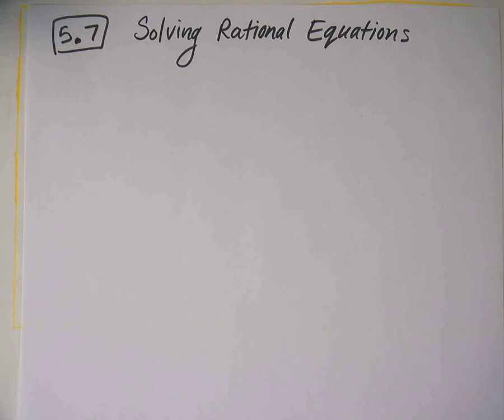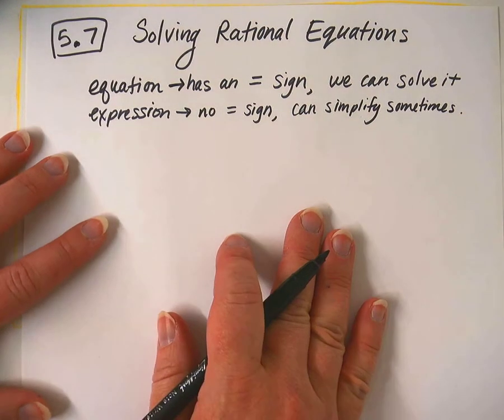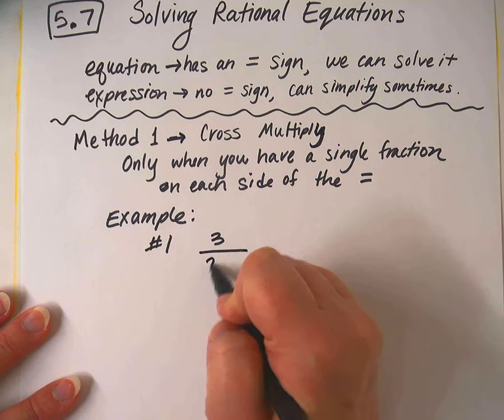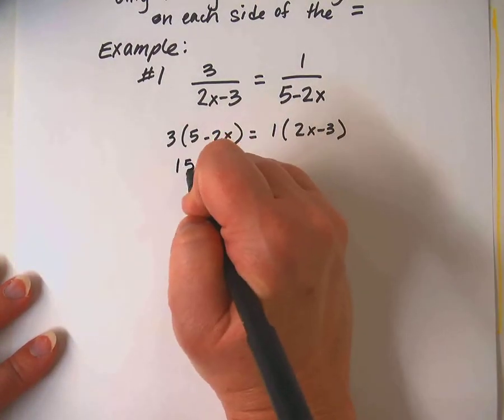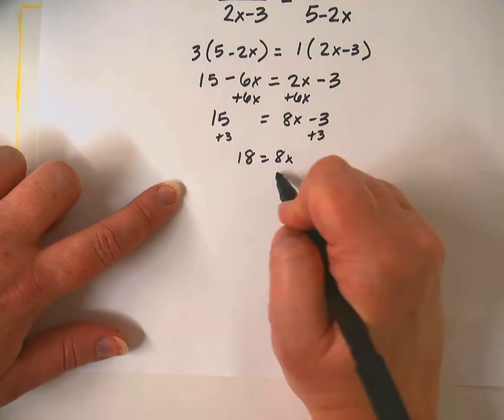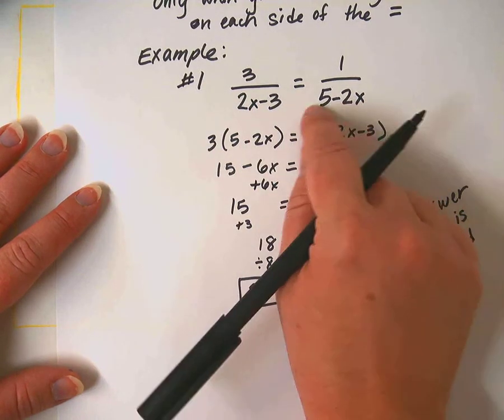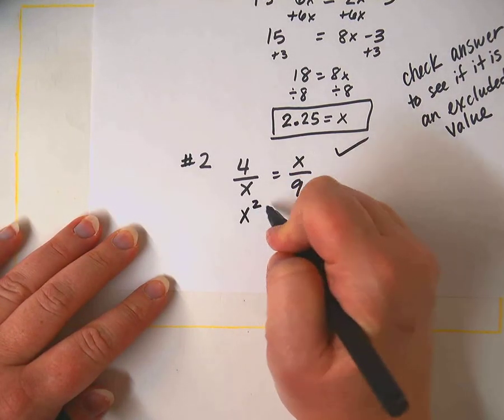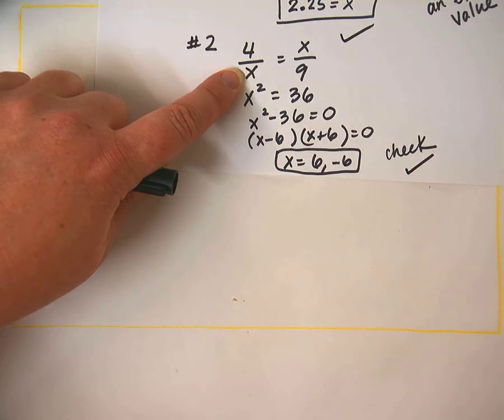Solving Rational Equations (Using Cross Product)